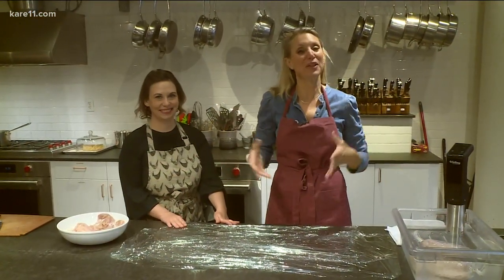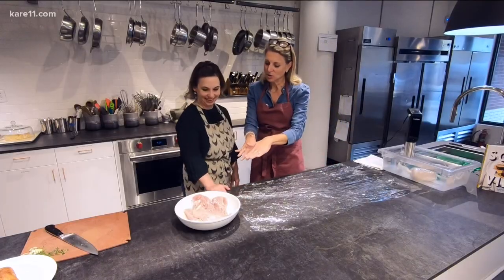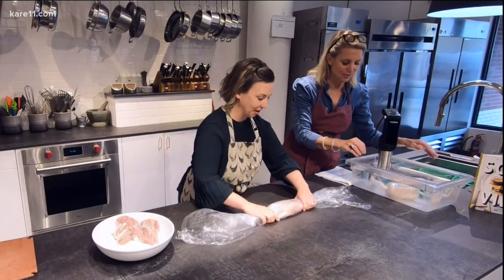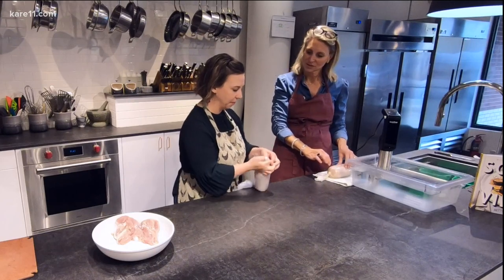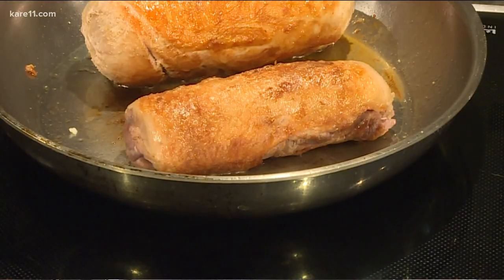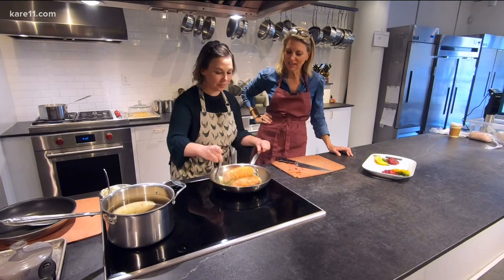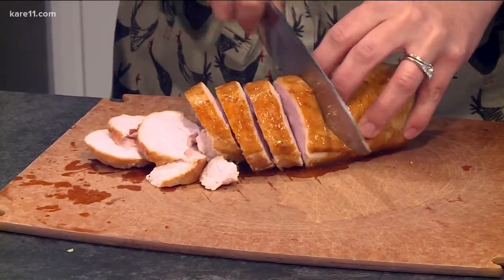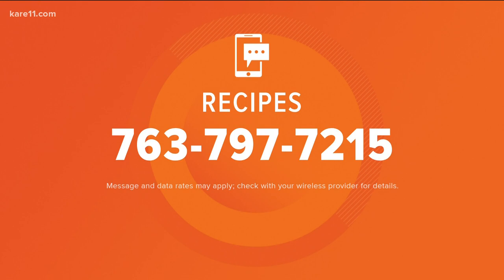RECIPE: Easy Turkey Sous Vide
If you're looking for a twist on tradition for your Thanksgiving dinner, Karl Benson at Cooks of Crocus Hill shared a suggestion on KARE 11 Saturday: an easy Turkey Sous Vide.